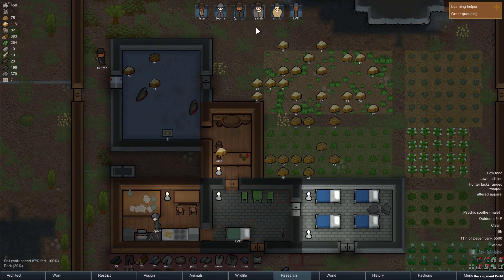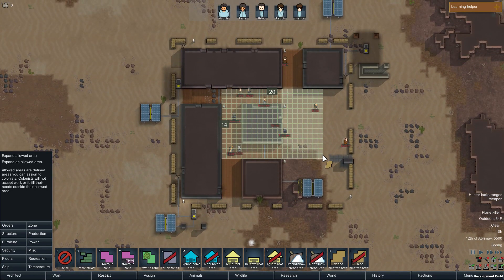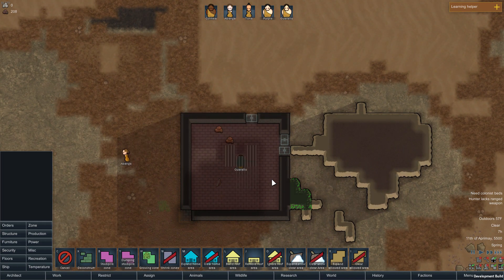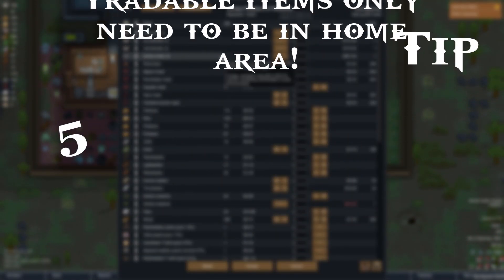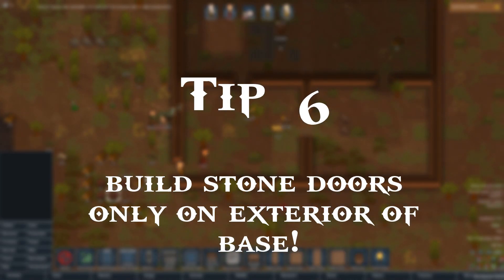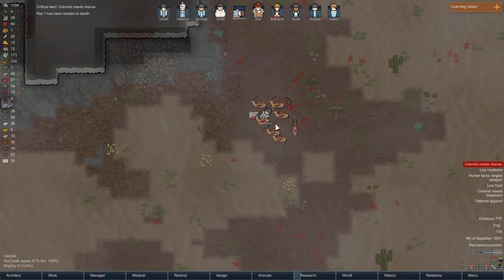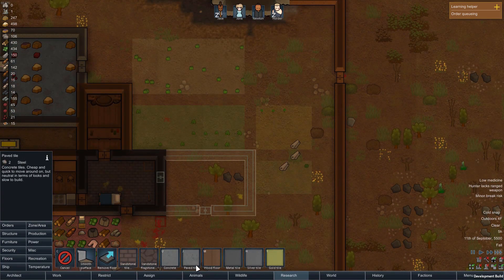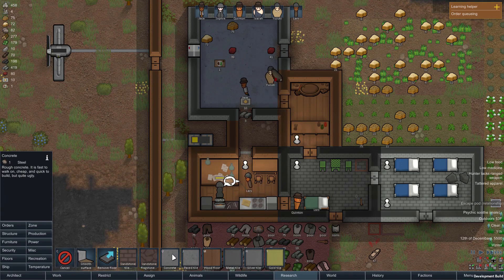10 Rare Tips for All Players! | Rimworld 1.0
This video took a lot of time and effort to make and I really hope it's a quality video and that it helps anyone who watches it! Please comment below your thoughts on the video and any extra tips aswell as disagreements if you don't like one of my own tips because I am always open to learning new things! Rimworld 1.0 is a very exciting thing and I cannot wait to play the game when it finally releases!